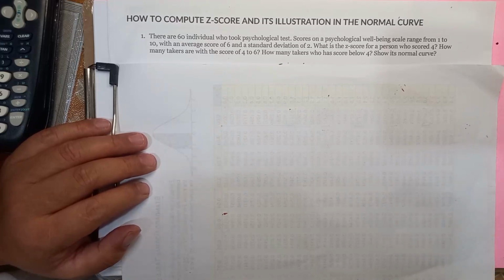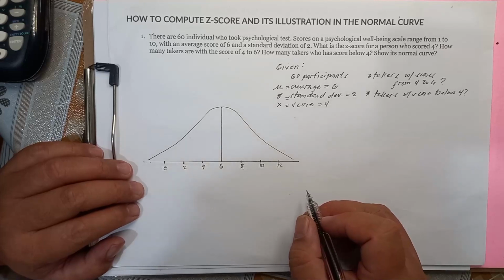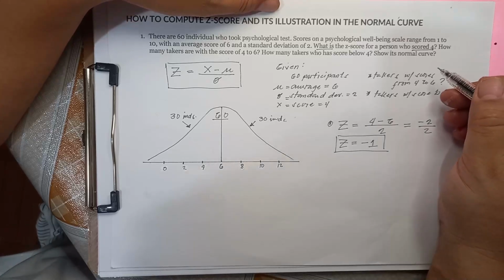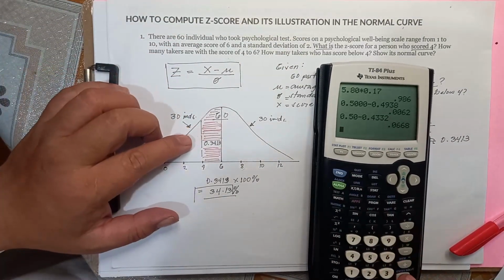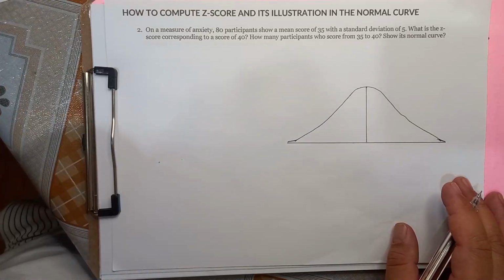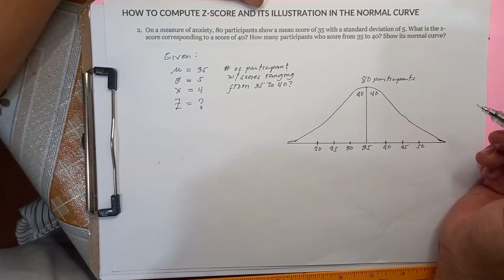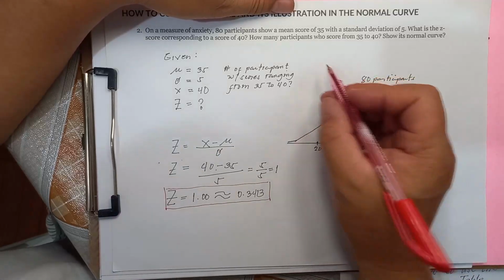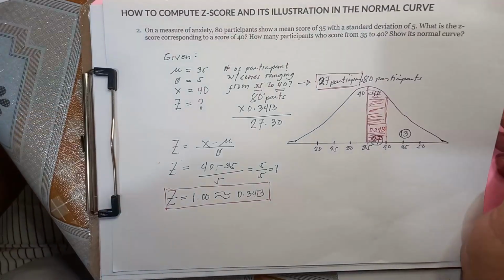Application of Z score I Problem Solving involving Z score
This is the presentation of how Z-score is applied in some real problems in psychology, business, or in the field of reseraches. More application will be posted in the coming days.